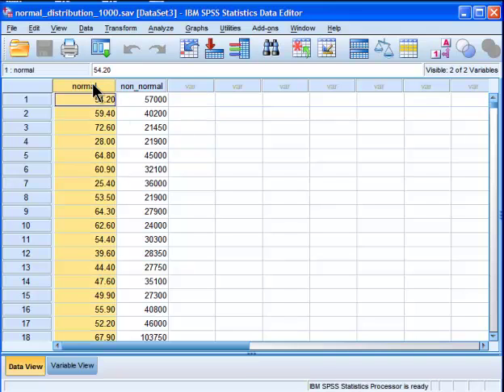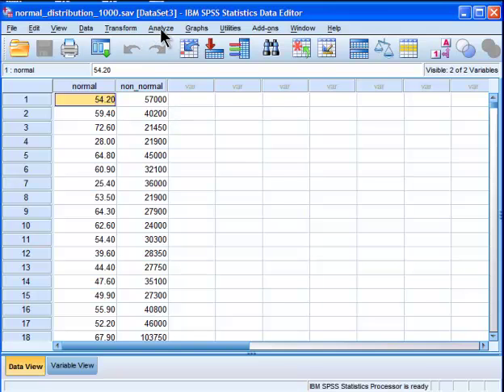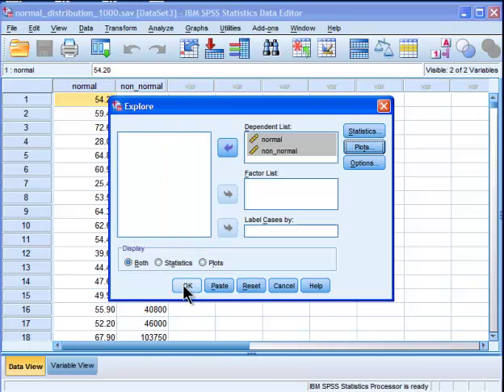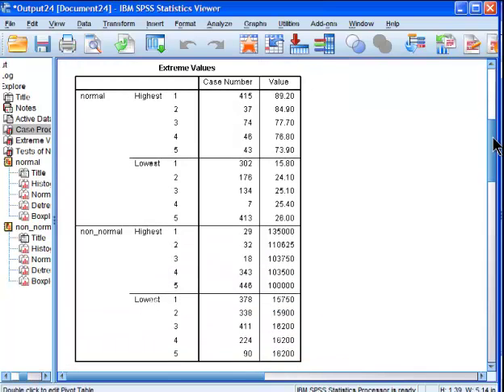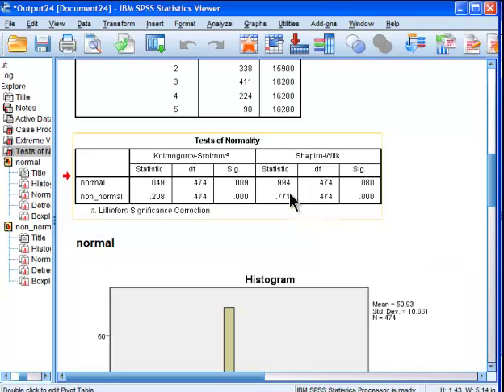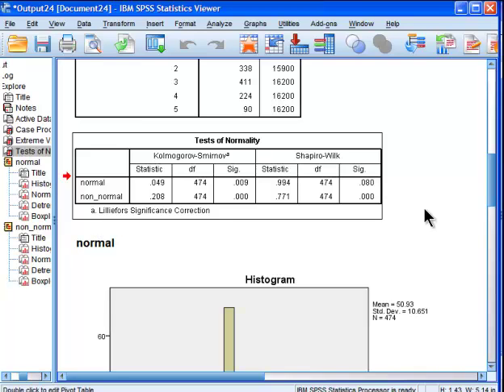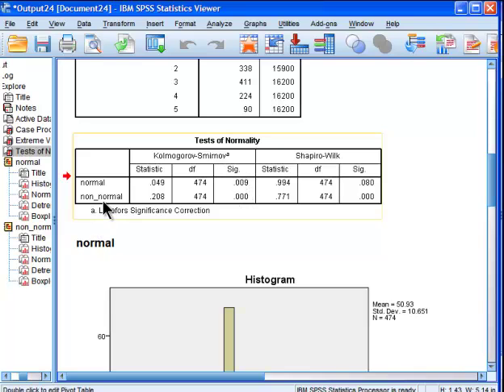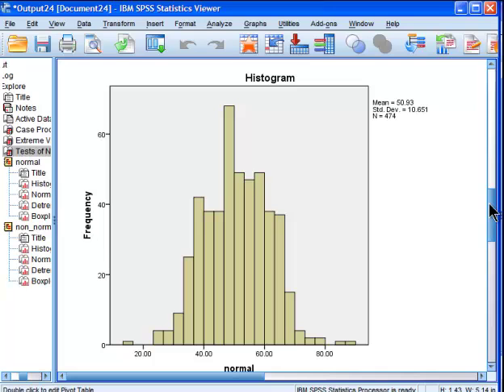Testing Distributions for Normality - SPSS (part 1)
I demonstrate how to evaluate a distribution for normality using both visual and statistical methods using SPSS.